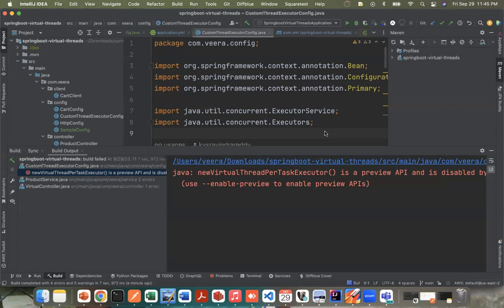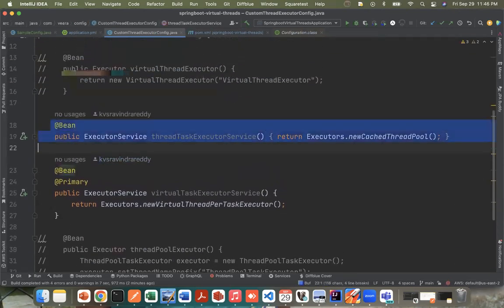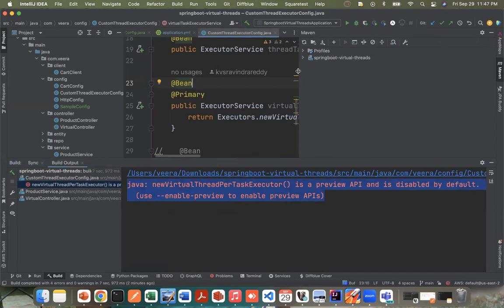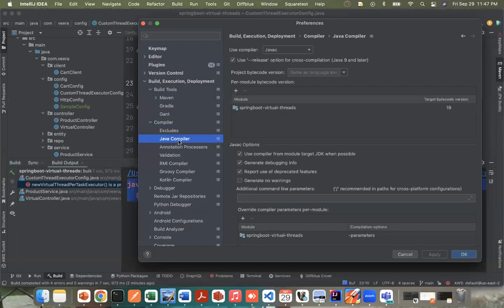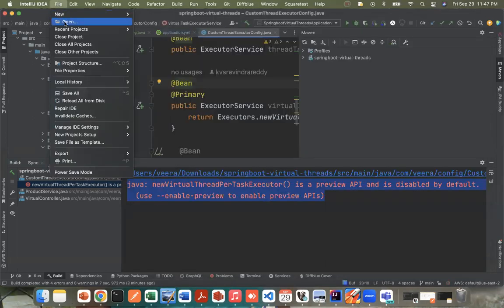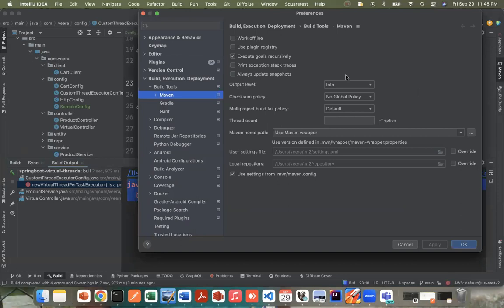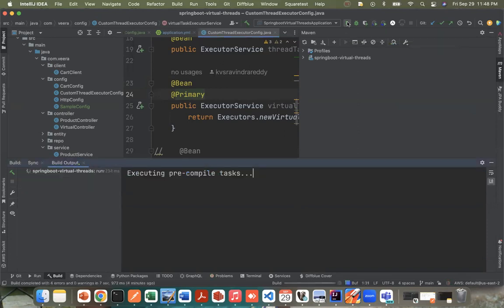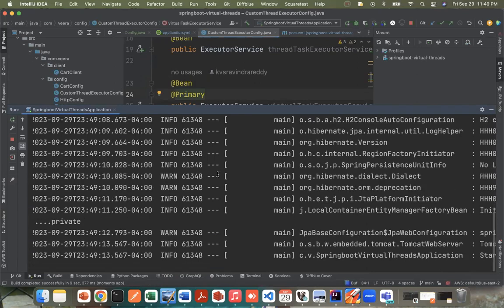Fixing the runtime issue for the JDK 21 virtual threads enable.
JDK 21 fixing the issue for  preview API and is disabled by default.  (use --enable-preview to enable preview APIs